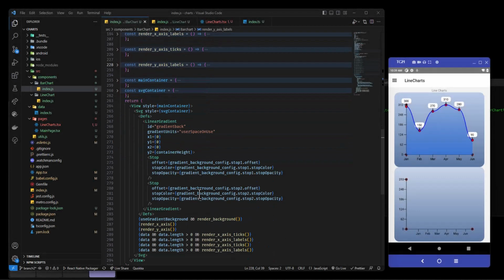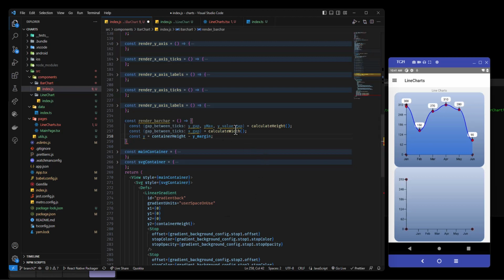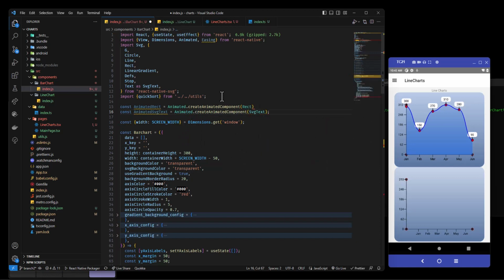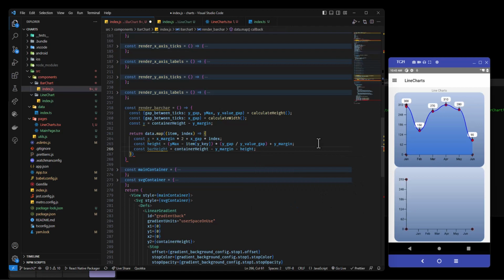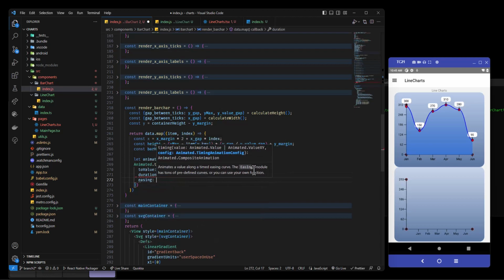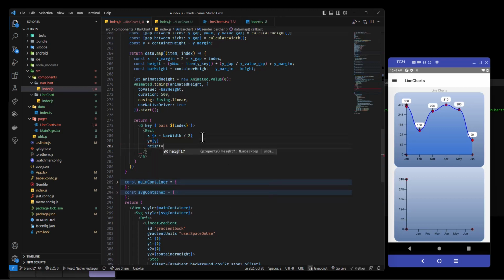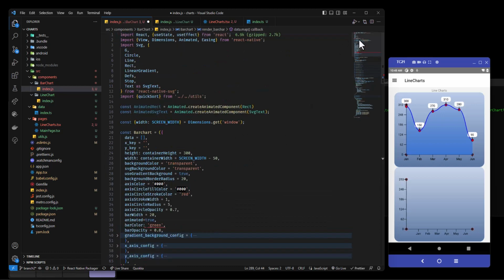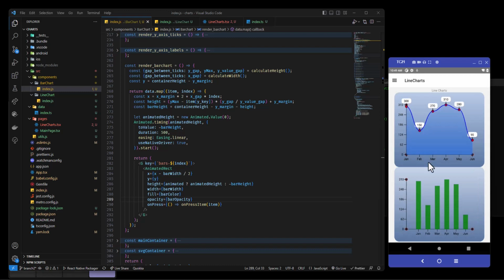025 bc bars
Let' actually build our bars for our chart